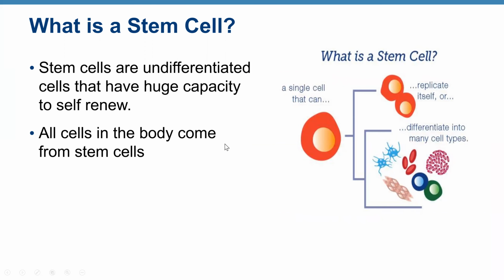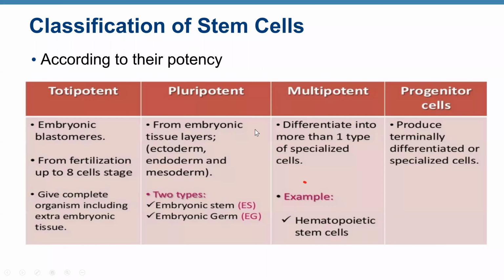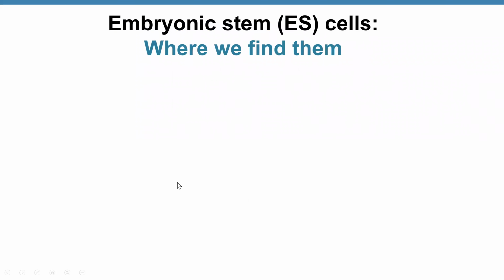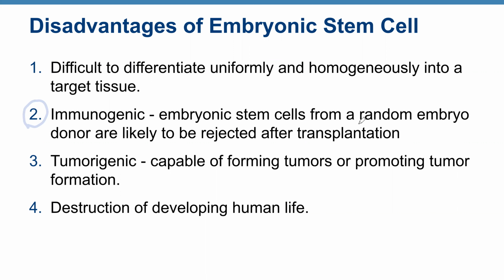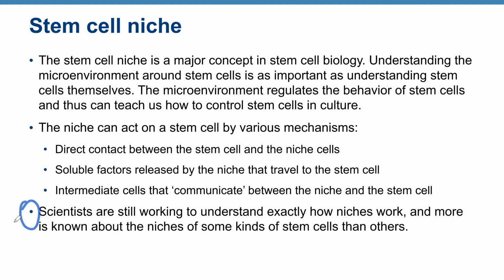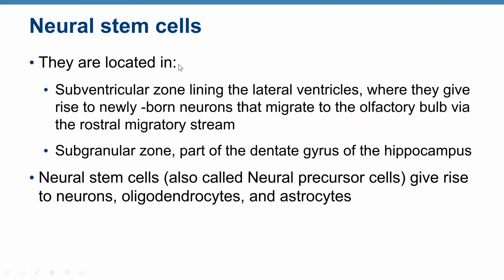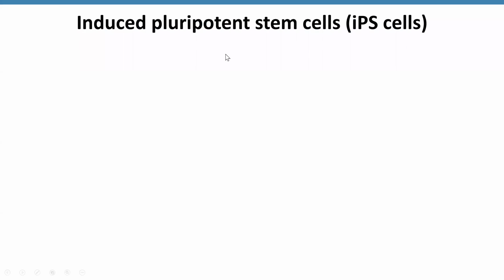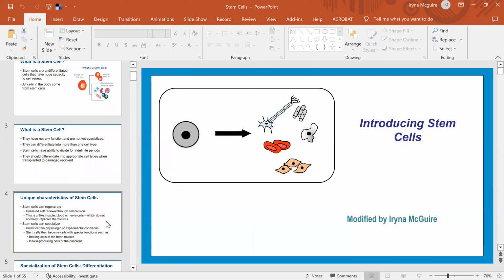Stem Cells, Part 1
Introduction to stem cells.